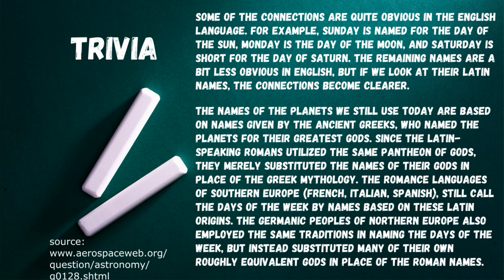Canción los días de la semana para Niños | Javi Teacher Kid Versión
A 3-year-old kid loves to explore educational videos, games, and stuff. Let's enjoy his song rendition of Los días de la Semana en inglés es The Days of the Week. Watch till the end because he will surprise you where the days of the week originated. Let's learn with Javi Teacher Kid. Enjoy watching!

📌 Please note:
* Please no dropping off your own links
* Be respectful with your comments, no bully and no harassment

Remember, spread love not hate. No hate comments, please.

Esos son mis productos sugeridos, puede hacer clic en el enlace y comprar para apoyar mi canal:
Juego de 8 Piezas de Recipiente de Botes Cocina Almacenaje de Plástico de Alimentos Sellados con Tapa